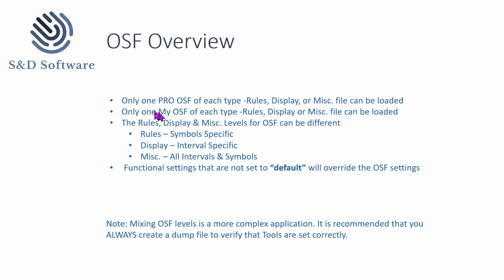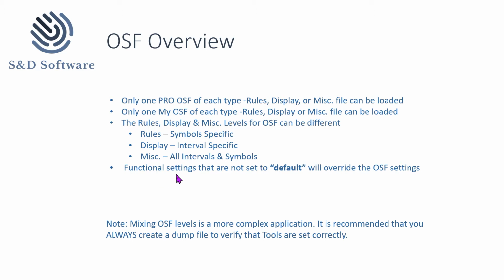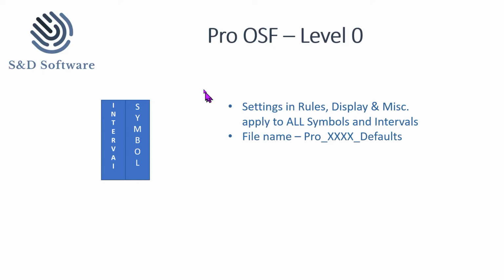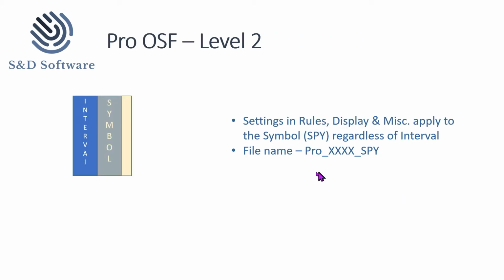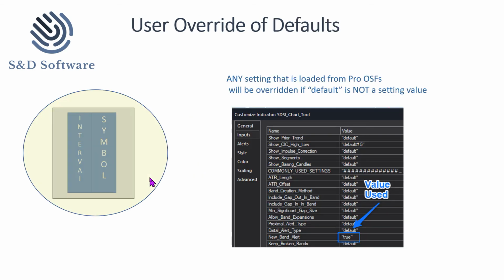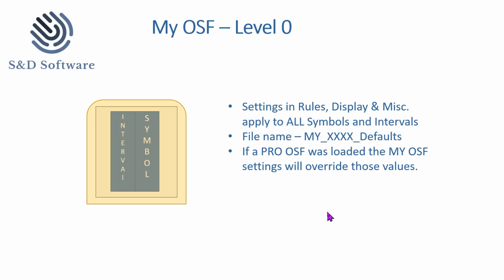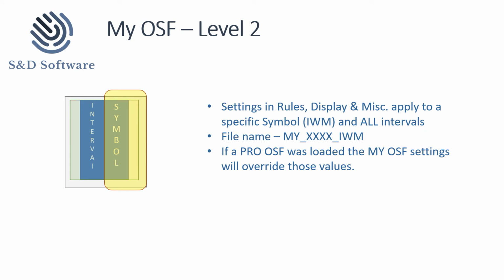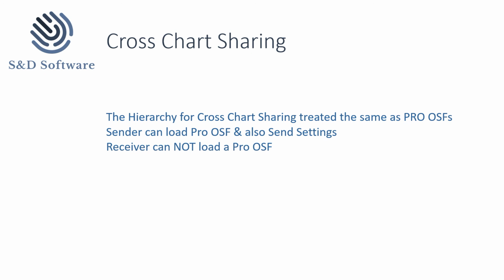OSF File Hierarchy (My OSF & Pro OSF files)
Using OSF files to share settings across the Chart Tool, Trade Finder, Pattern Finder & the Session Tools can greatly reduce your set up time in creating workspaces and allow you to ensure that your supply/demand pattern settings are the same between the different tools. Understanding the different levels of the Pro & My OSF files are key to maximizing their usefulness.

The OSF files are designed to allow sharing Chart Tools settings to the Trade & Pattern finder. This features saves time and eliminates entry error when defining pattern settings.

The Pro OSF feature allows for setting to be send to charts in the same workspace or another workspace. The feature facilitates improved efficiency in back testing different settings.

or

Risk Disclosure